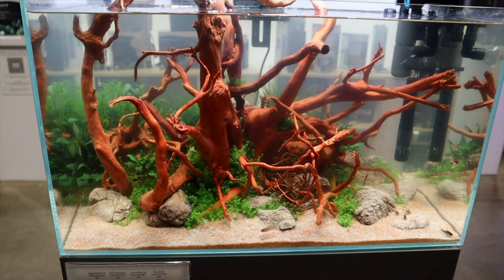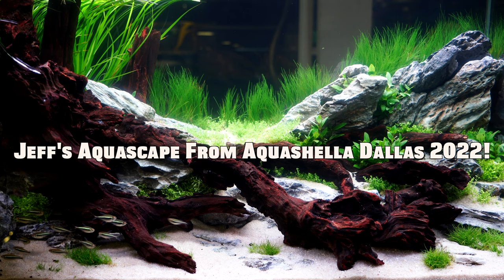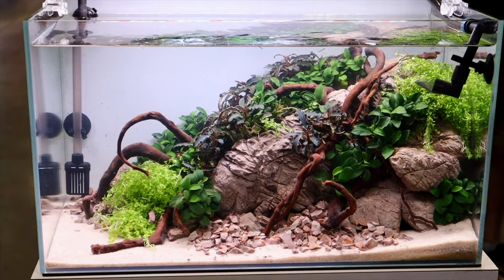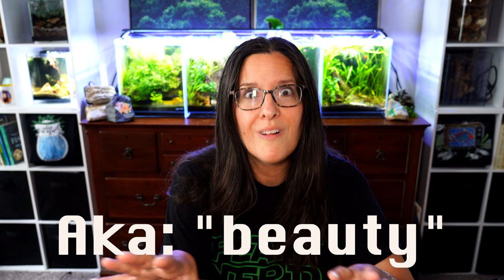This One Simple PRO Tip Can Dramatically Improve Your Aquascapes!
Hi!
I hope you enjoy this video! I am always so happy to talk with Jeff Miotke at any and all Aquashella's and I am very happy to share this tip from him.
Enjoy and Happy Scaping!
Joanna :-)